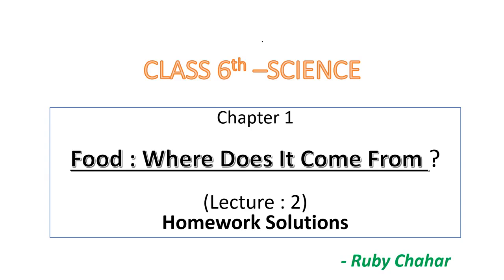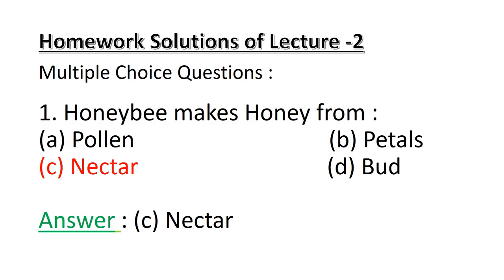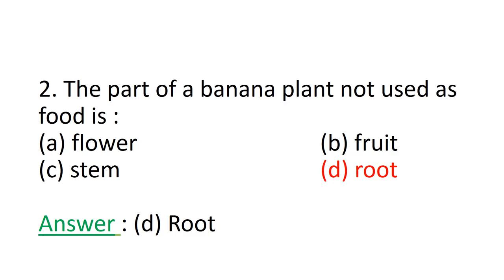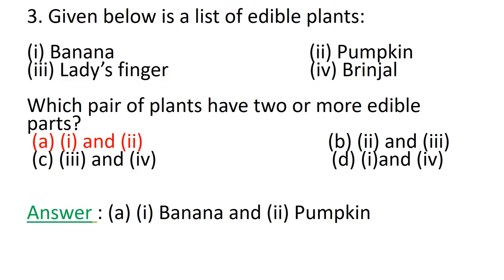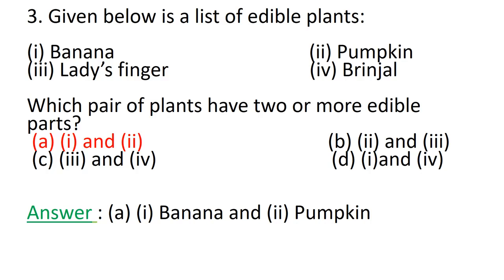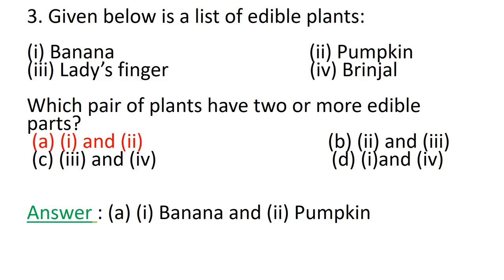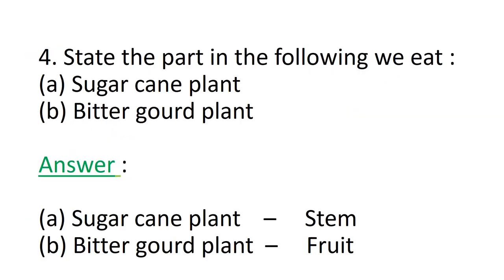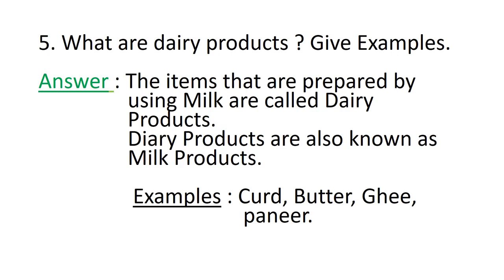Class-6th, Science,Ch-1,Lecture-2 ,(Food-Where does it come from?) Homework Solution